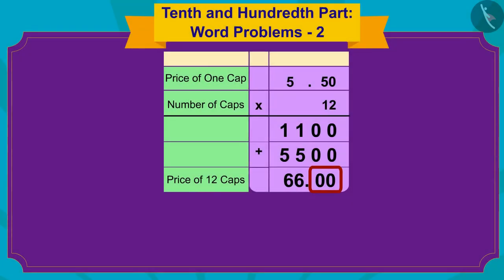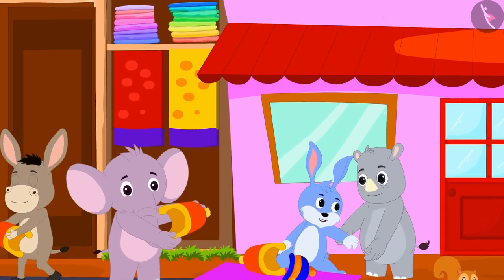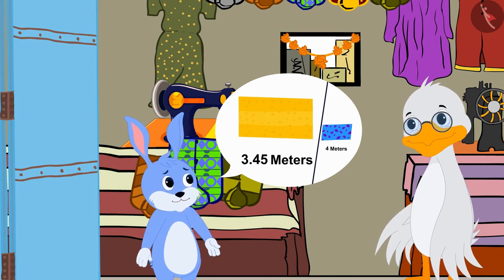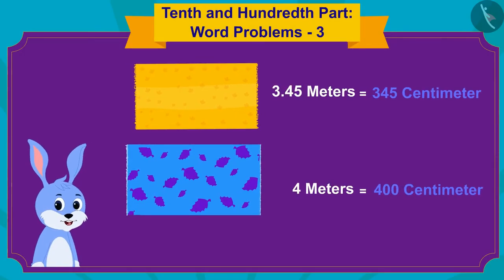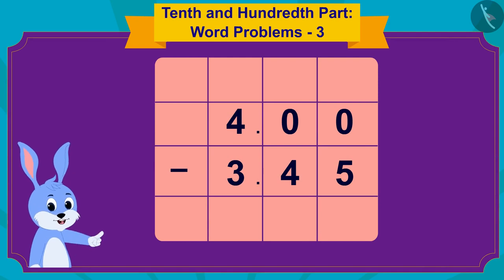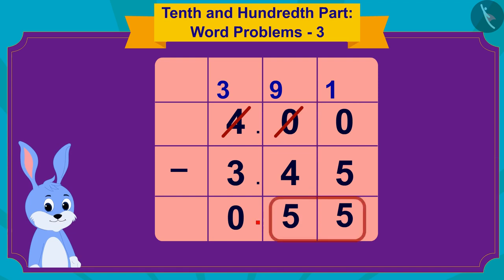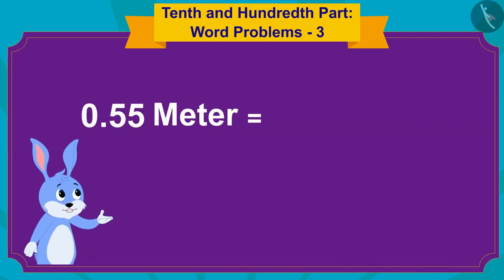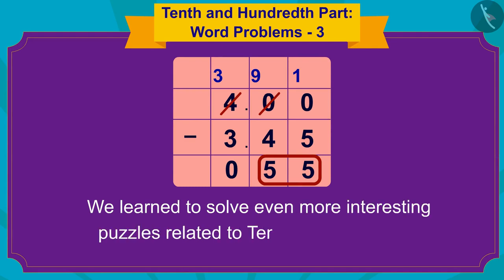Word problems involving tenths and hundreths | Part 3/3 | English | Class 5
Word problems involving tenths and hundreths | Part 3/3 | English | Class 5 | NCERT

Word problems involving tenths and hundreths | Decimals | Grade 5 | NCERT | Tenth and hundreds

Welcome to part 3 of Perimeter of a figure. In this video, we will discuss various examples, misconceptions and/or common errors related to Perimeter of a figure.